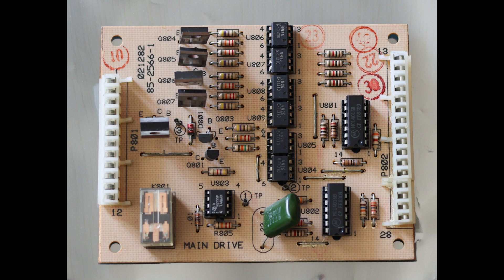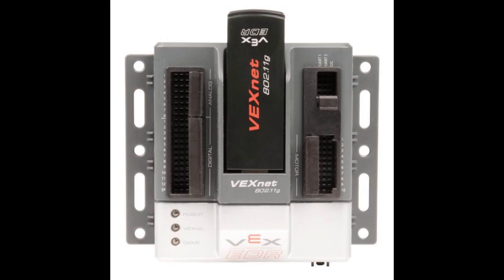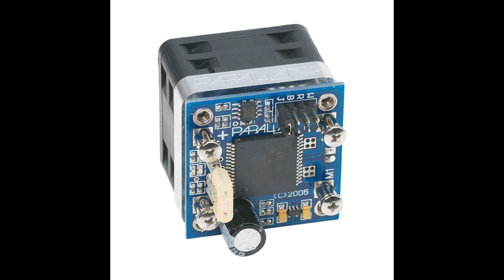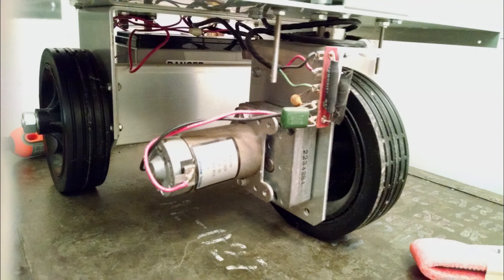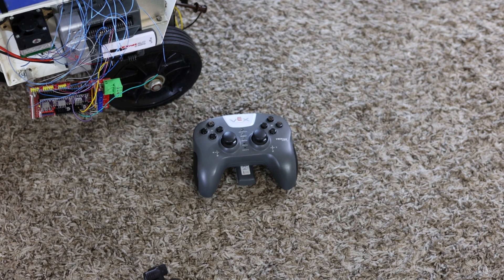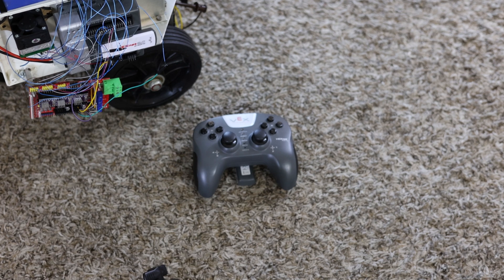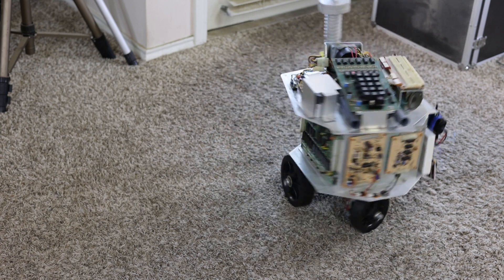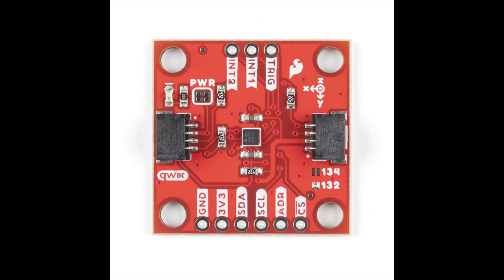Hero 1 Robot Upgrades - Part 2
The Who Tommy...

"Hear Me
See Me
Feel Me
Touch Me"

These are the some of the lyrics from the Rock Opera TOMMY by the group The Who. In essence they summarize what an autonomous robot is required to do in order to perform its daily tasks.

In this video I show you the Heathkit Hero 1 Upgrades to the body, which use the VEX Cortex and the VEX Remote Control described in Part 1 of this video series and demonstrate how well the Hero 1 moves about a room under VEXNET (Wi-Fi) control!

It is now in the process of being upgraded with a Raspberry Pi 4 and LCD screen to replace its original 6808 motherboard as well as adding various new sensors to it.

And check out the following links for more information on how it is done with articles that I have written and other tutorial videos.